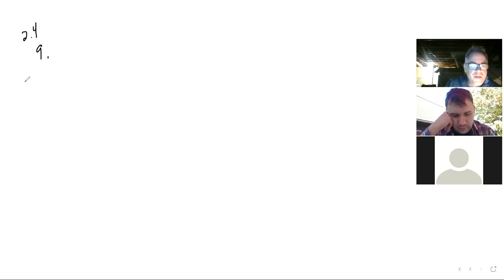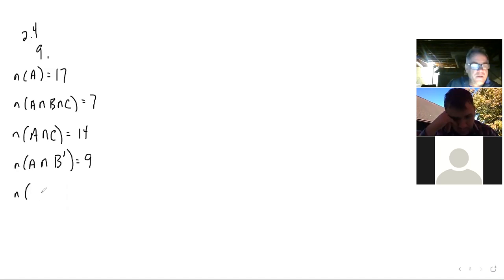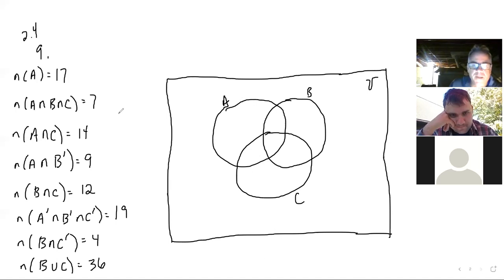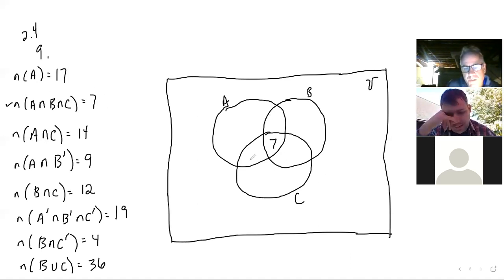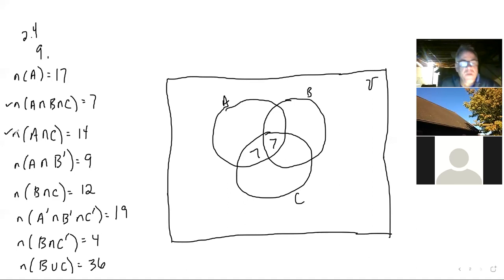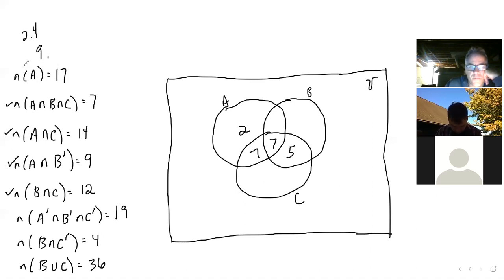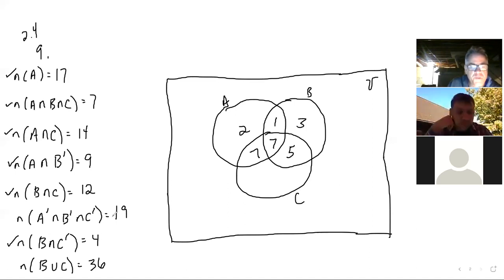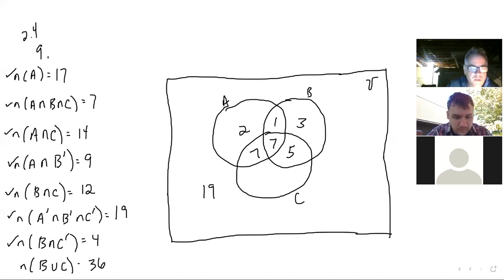121 10/20/21 problems from 2.4